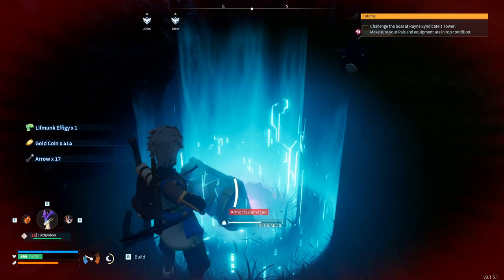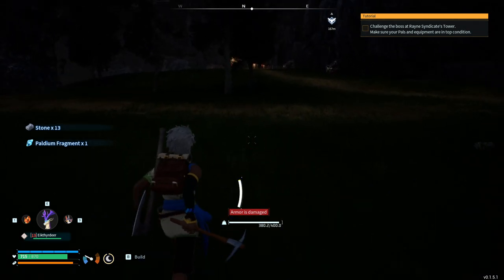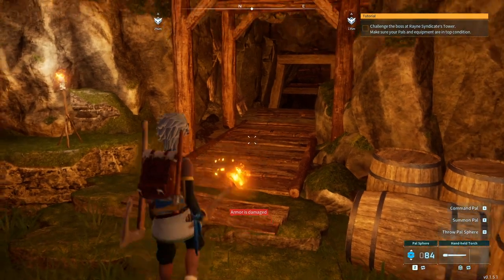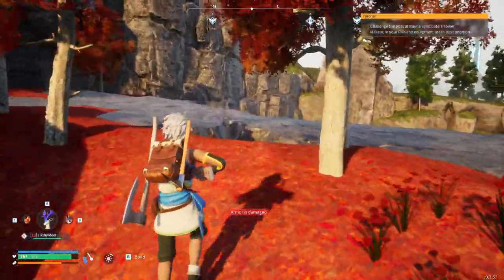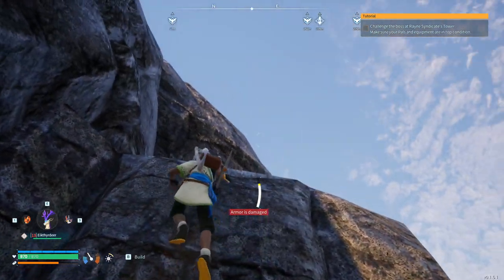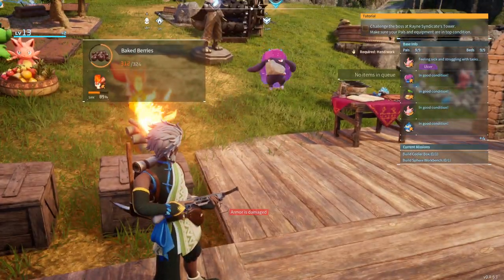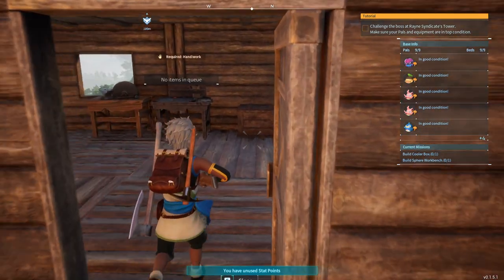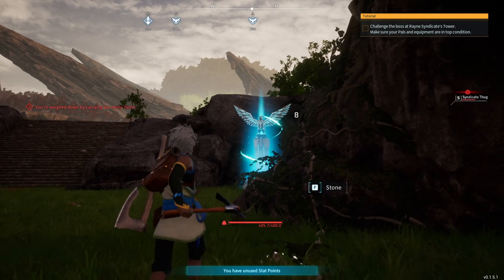Palworld great playthrough: Ep 12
Lets explorer a bit.